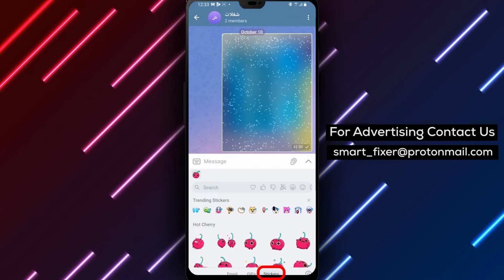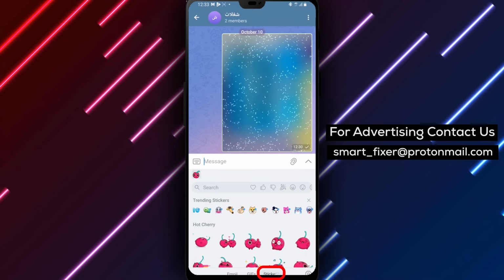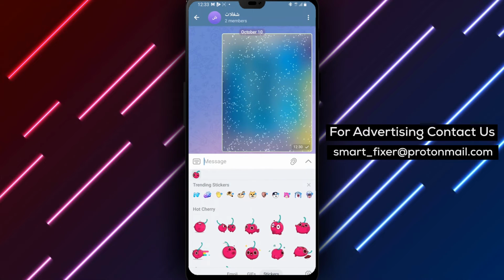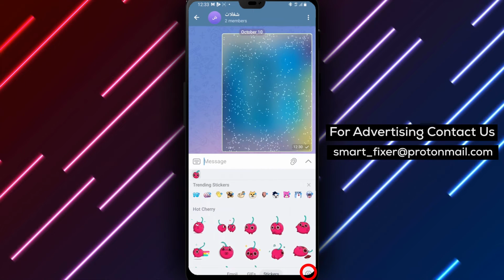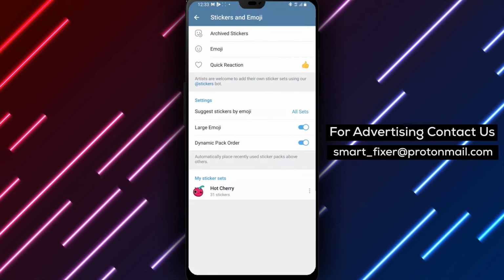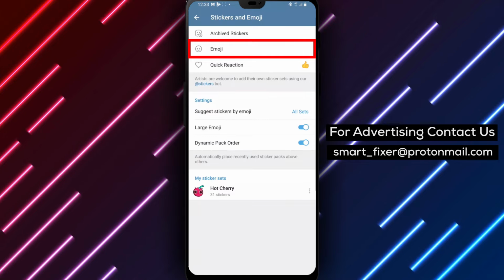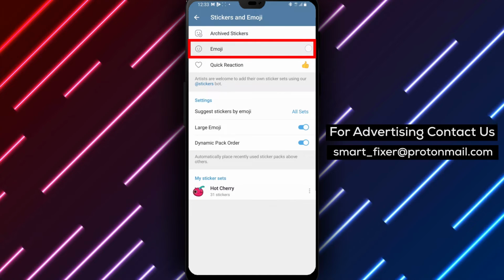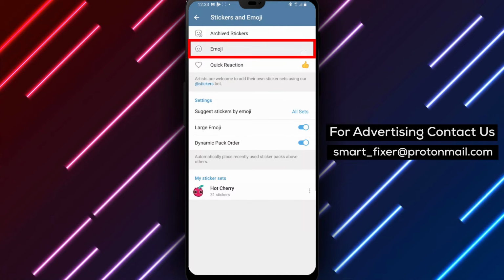How To Enable Animated Emojis Suggestions In Telegram - Full Guide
Learn how to enable animated emoji suggestions in Telegram with our full guide. Follow these steps:

1. Open Telegram.
2. Tap on a chat.
3. Tap on the smiley face icon from the input bar.
4. Tap on "Stickers" from the bottom drawer.
5. Tap on the gear icon that just appeared.
6. Tap on "Emoji".
7. Enable "Suggest Animated Emojis".